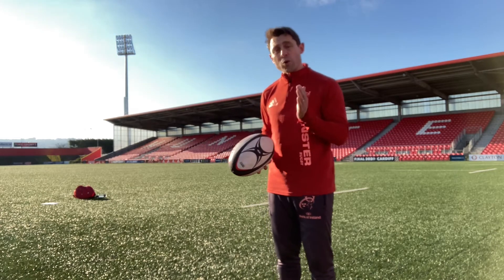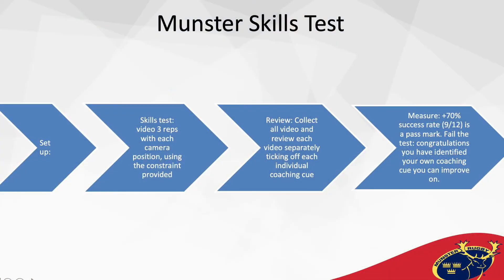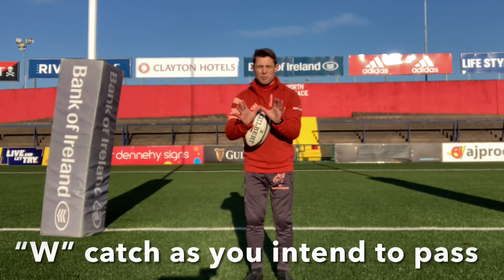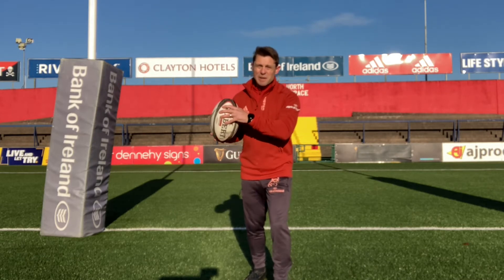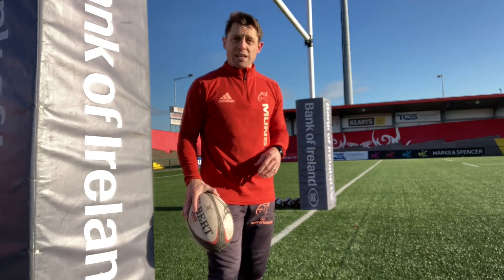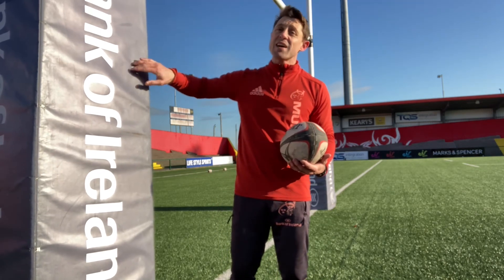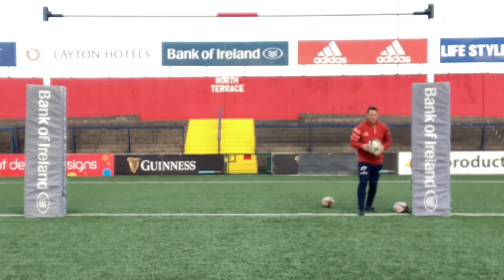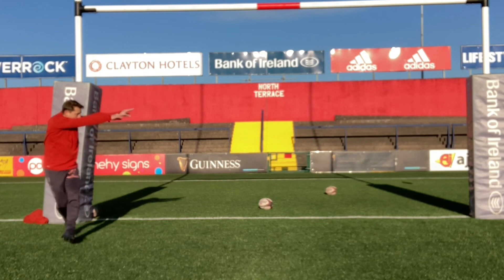Munster Rugby Skill Test: spin pass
A skills test designed to empower athletes to take responsibility for their own self development. Follow the process and constraints then review, measure and test your skills to the levels of the professionals.